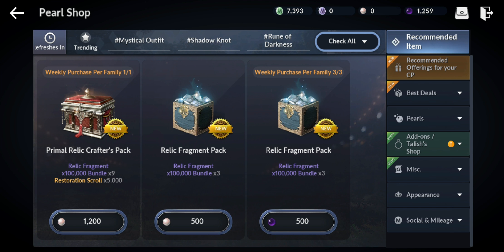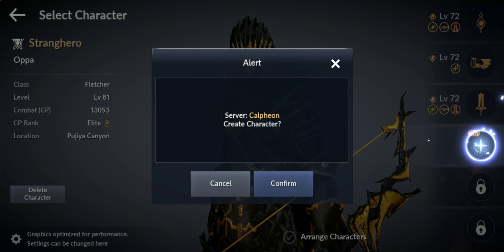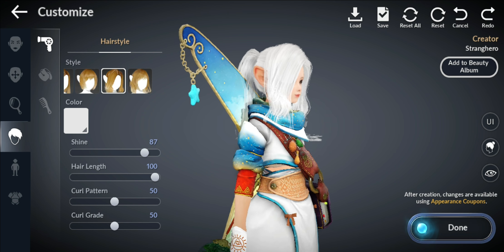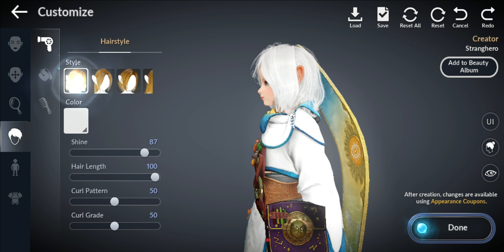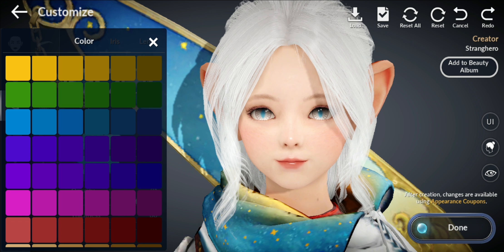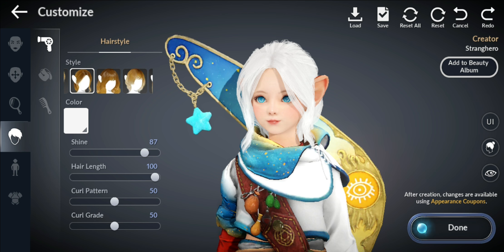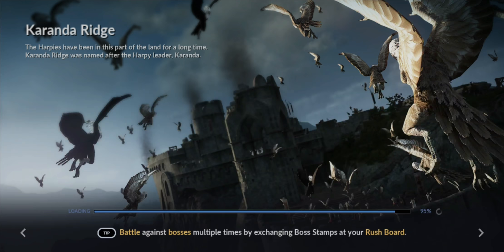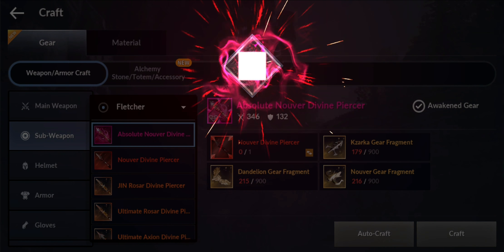Black Desert Mobile~SHAI Pre-Creation AND 13KCP!!!! Let's GO!!!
Yo! Welcome back to Black Desert Mobile (BDM)!!!
Today we are gonna create another member of the family..SHAI!(Kawaii)
Finally got to 13k CP!! Forward to the pages of history!
Oppa Fighty!!!
Stay safe ya'll
God Bless